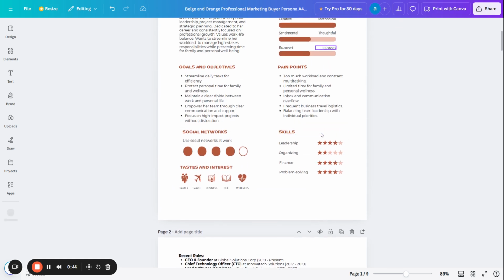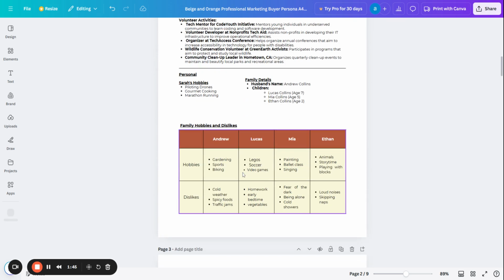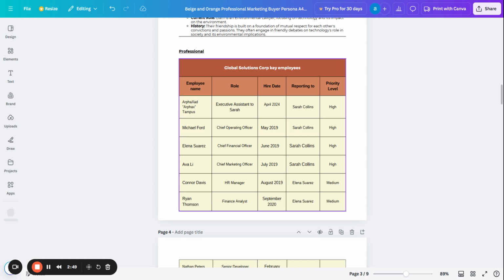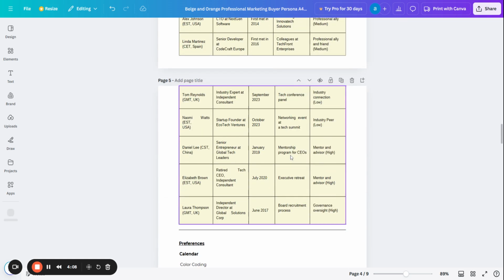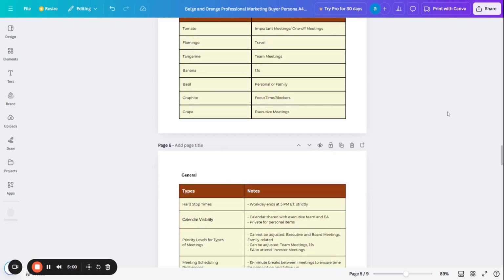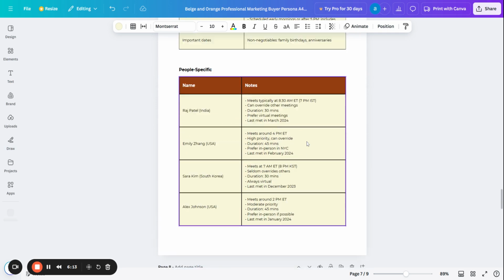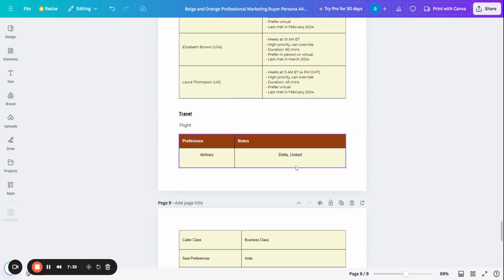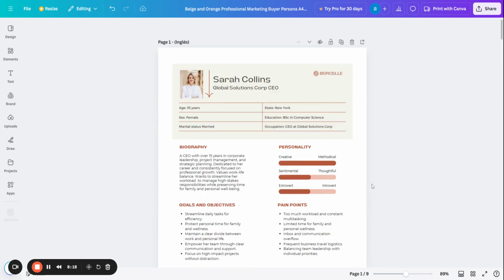Client Information Organization Strategies